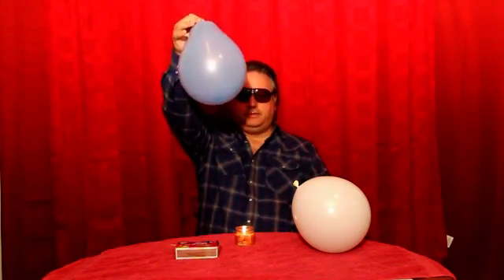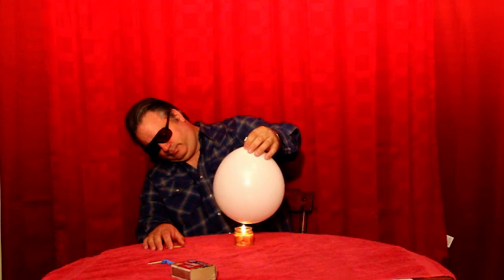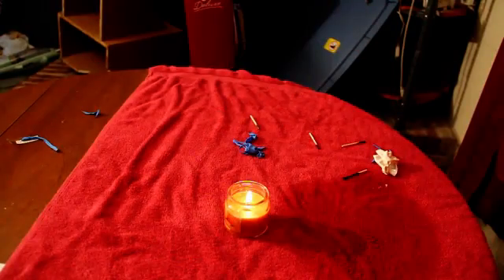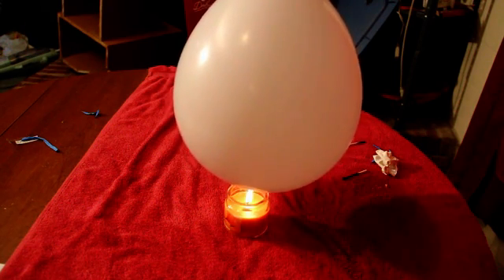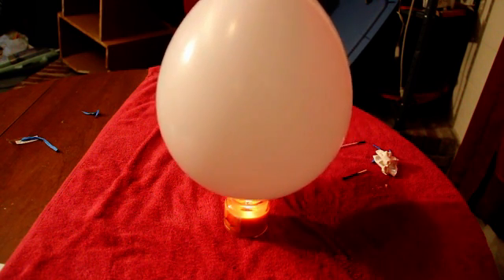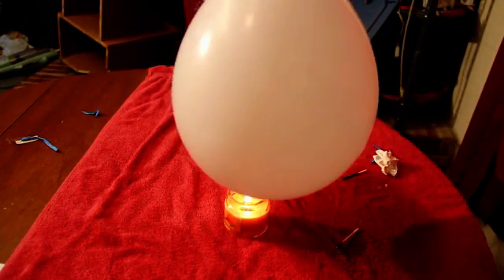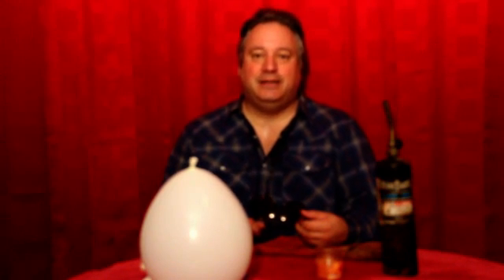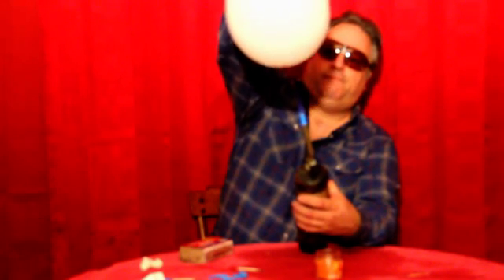The fire proof balloon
This video explains how to use water to make a balloon resistant to heat.